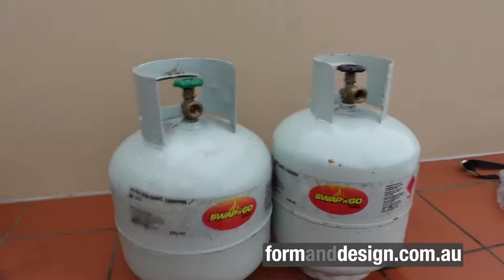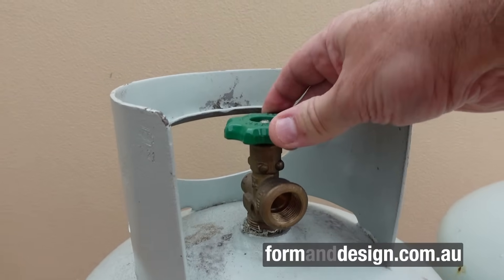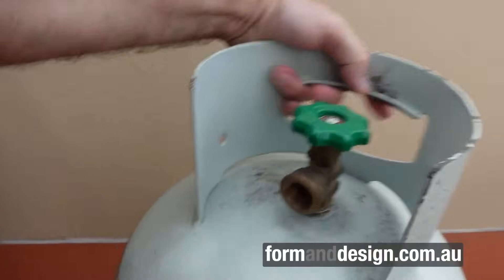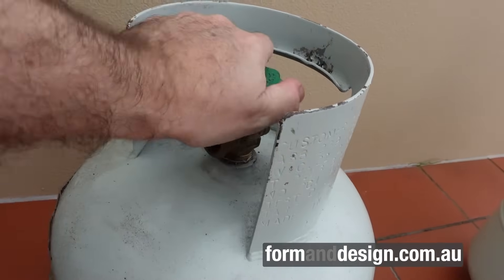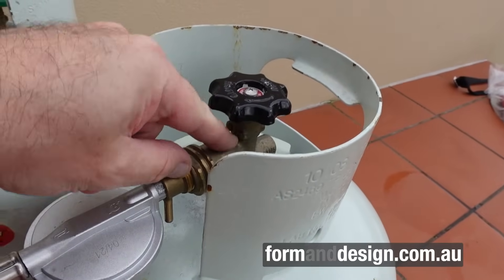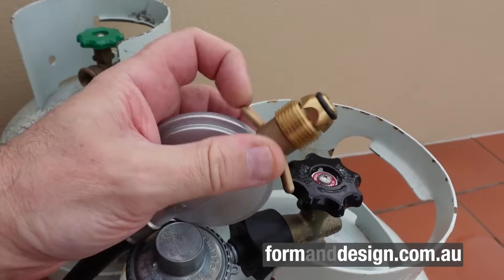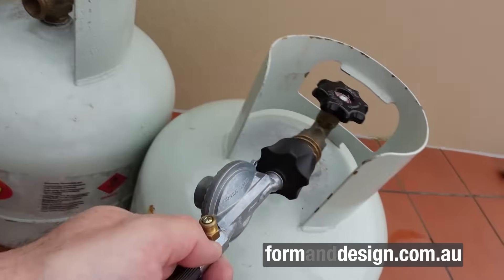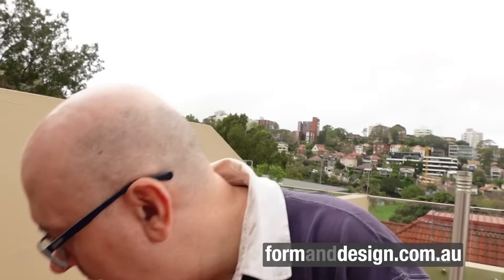LCC 27 vs POL Gas Fitting - What's the difference?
In 2021, Australia introduced the LLC-27 gas fitting to be introduced gradually over the following ten years. The POL fitting has been around for a long time and the new LCC-27 fitting which addresses three main issues.
1. It has a right-handed thread instead of the POL fitting's left handed thread. This makes it more intuitive for people to use.
2. It has a safety shut off valve that stops gas from coming out of the bottle when no fitting is attached even if the flow valve is accidentally opened. This makes it safer for transporting and storage, with no chance for leakage.
3. The fitting has a much larger securing knob which makes it so much easier for people with less strong hands to tighten compared to the old POL fittings.

The good thing about the LCC-27 valve assembly on the gas bottle is that it can take the LCC-27 gas fitting and also the old POL fitting.

Old style POL fittings on gas bottles can only fit the POL fitting.